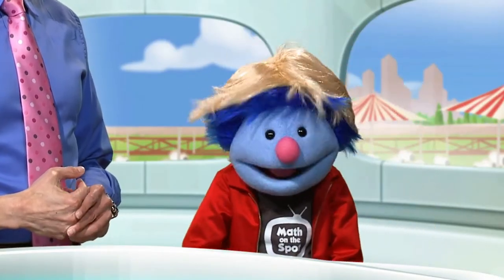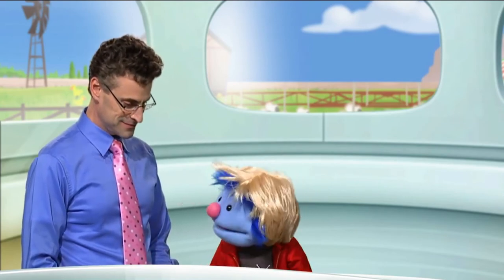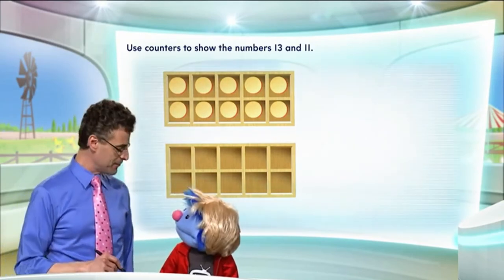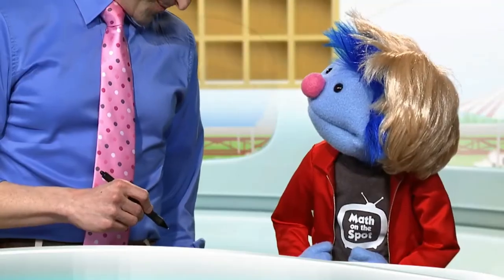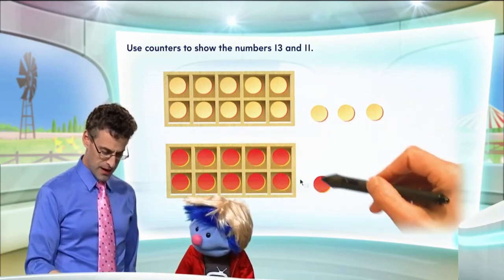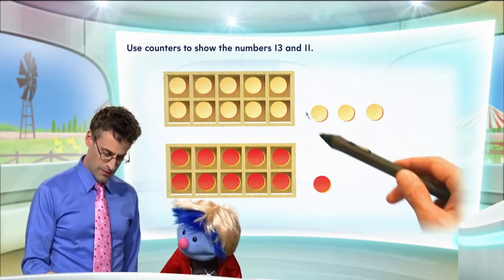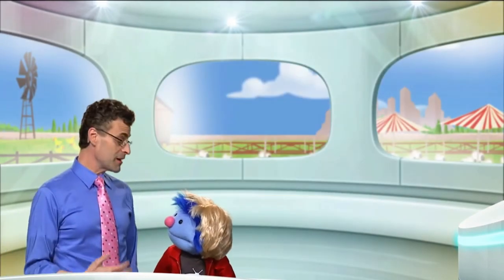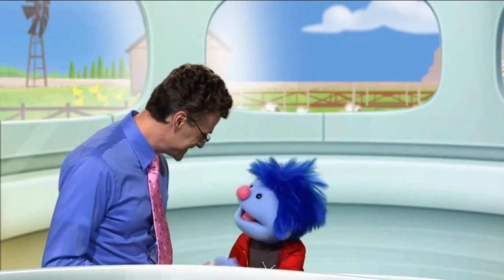Math on the Spot Kindergarten 7.3